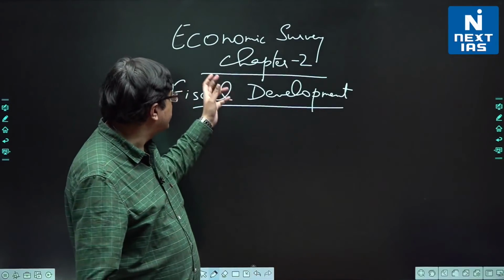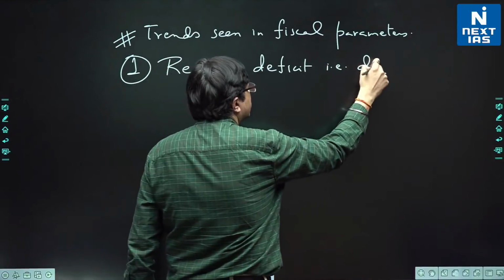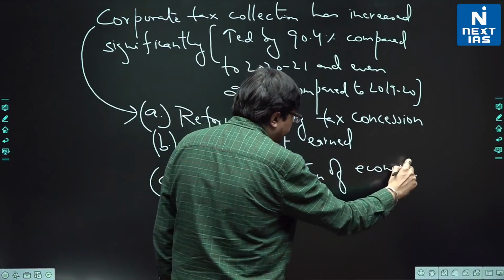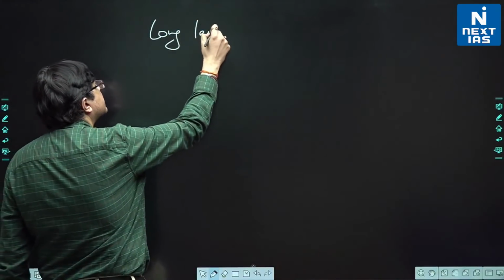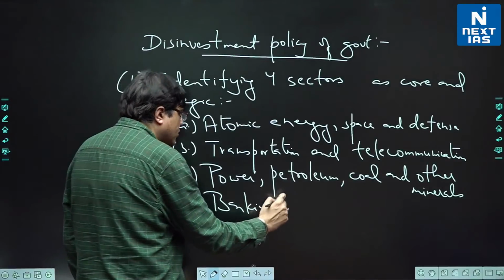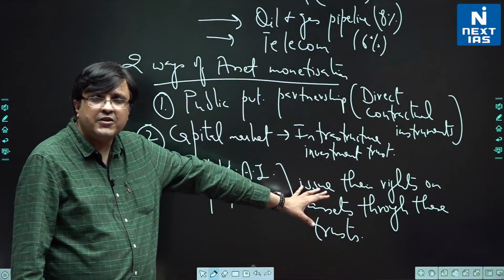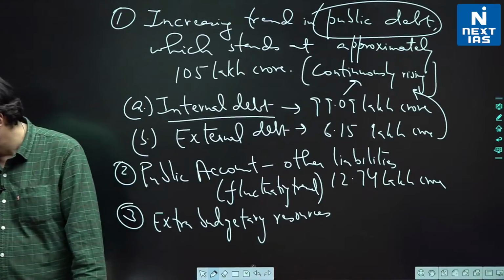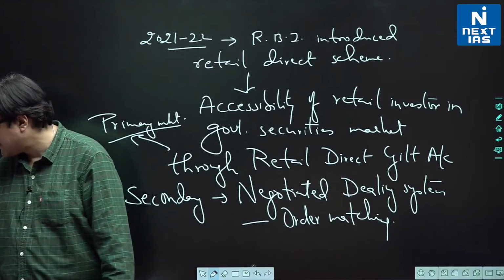Economic Survey 2021-22 Chapter 2 Discussion by Vibhas Jha Sir | UPSC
In this video, Dr. Vibhas Jha is conducting a LIVE analysis of Economic Survey 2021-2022 (Chapter-2). The economic survey will be discussed chapter-wise.

Coverage will be like this:
-- Introductions
-- Fiscal Policy Strategy in the Aftermath of the Pandemic Outbreak
-- Performance of Fiscal Indicators during 2021-22
-- Long-Term Trends in Government Finances: Centre, States & General Government
-- Policy Measures to enhance the Efficiency of Government Spending

Dr. Vibhas Jha is a senior faculty of Economics (Optional) and Indian Economy (General Studies) at Next IAS. He is well-known for his excellent conceptual clarity and presentation skills with an enormous teaching experience of over 21 years. He has guided a huge number of successful candidates including many top rankers.

NEXT IAS offers GS PRE CUM MAINS FOUNDATION COURSE for General Studies to give students an edge in the IAS examination. India’s Best GS team will guide you to understand this examination.

𝐎𝐟𝐟𝐥𝐢𝐧𝐞 𝐂𝐥𝐚𝐬𝐬𝐞𝐬
Batch B7: 28th February 2022 (11:30 AM to 2:00 PM)
Batch B8: 10th March 2022 (8:00 AM to 10:30 AM)
Batch B9: 24th March 2022 (6:30 PM to 9:00 PM)
𝐋𝐢𝐯𝐞-𝐎𝐧𝐥𝐢𝐧𝐞 𝐂𝐥𝐚𝐬𝐬𝐞𝐬
Batch L-2: 28th February 2022 (6:00 PM to 8:30 PM)